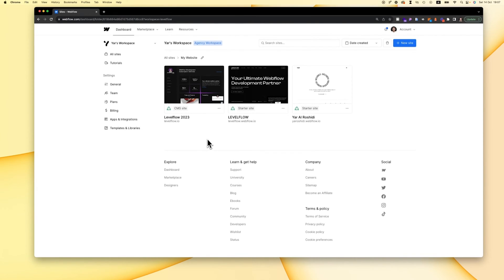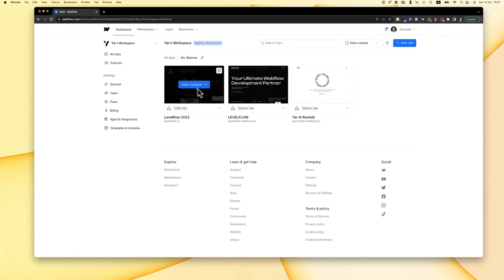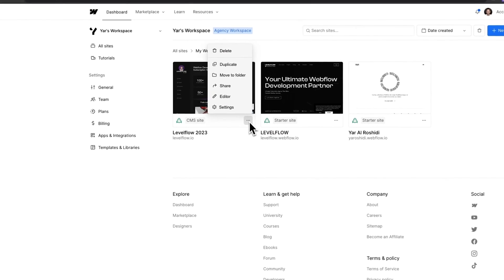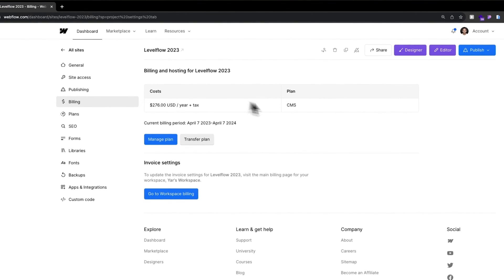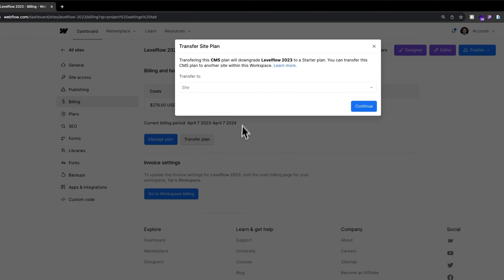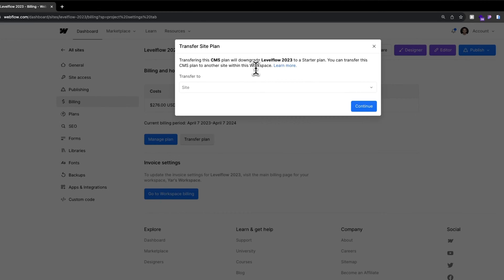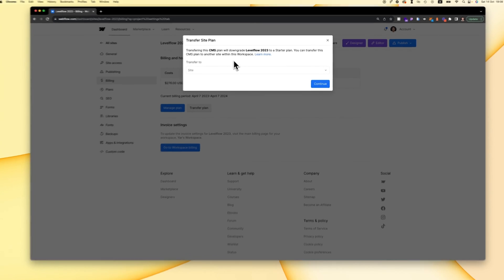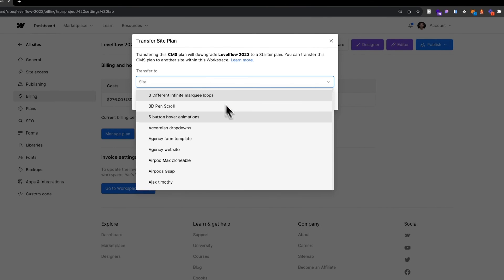Transferring Site Plans Between Webflow Projects - Day 67/100 Days of Webflow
Today, we're diving into a topic of how to transfer site plans between different Webflow projects.

Whether you're a freelancer juggling multiple clients or a business owner managing various projects, knowing how to efficiently transfer site plans can save you both time and money.